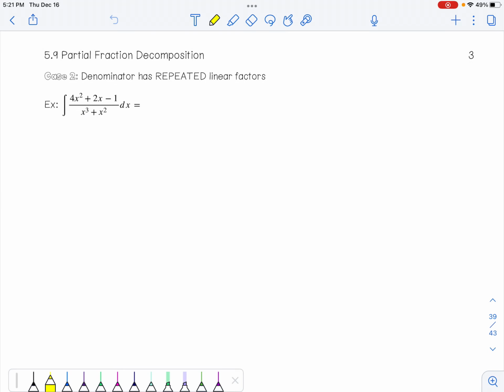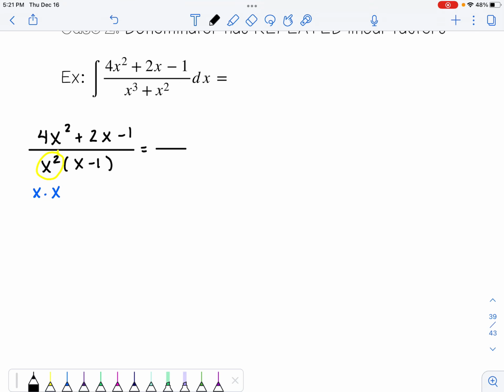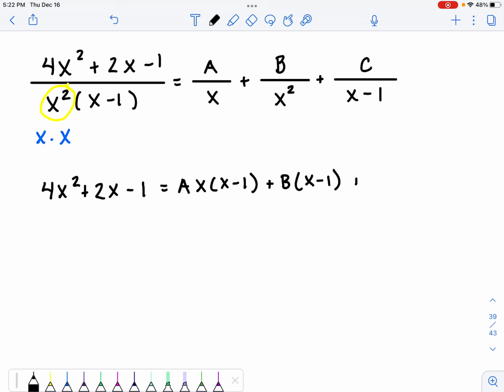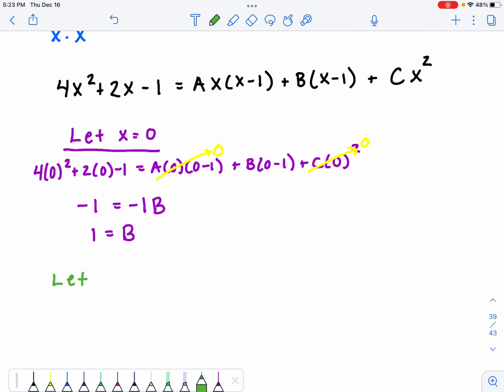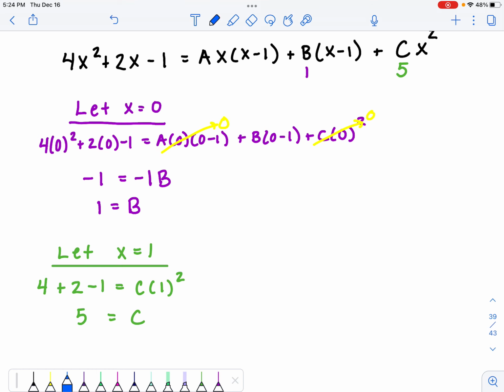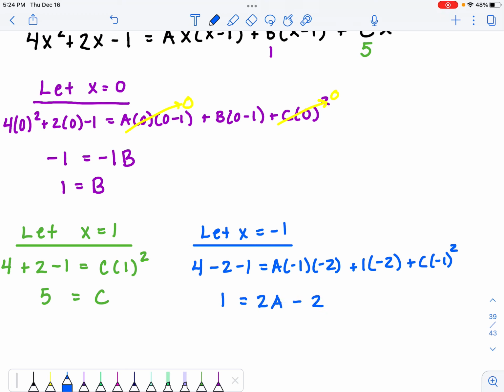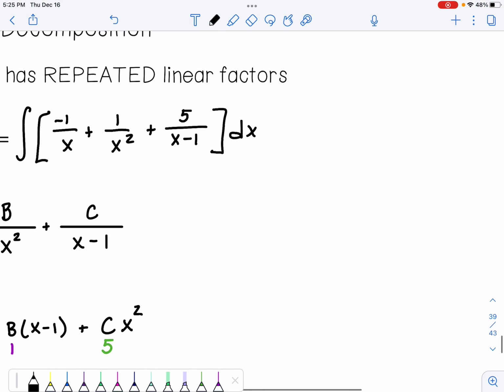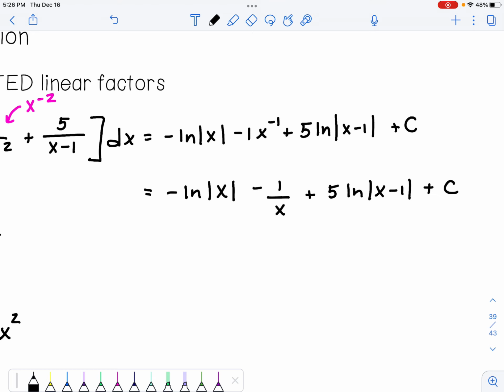Partial Fraction Decomposition - Repeated Factors